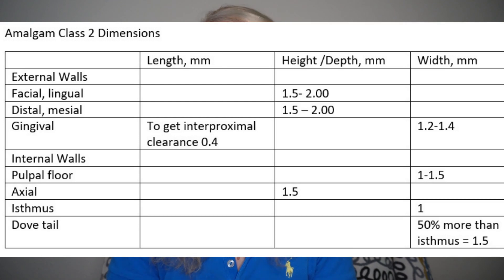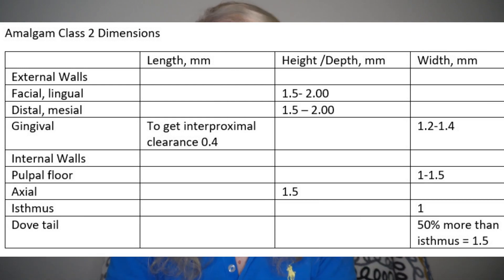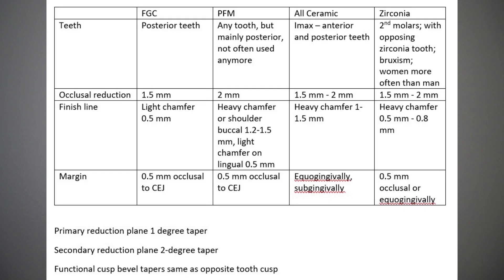Burs for the Bench Test Preparation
This video is about the dental bench test preparation for internationally trained dentists. I suggest 5 burs that can help you successfully prep teeth for bench test in dental school. It's good to have them in your dental bench test kit. I hope this video will help you to succeed. The video includes dimensions for dental bench test amalgam class 2 and crown preps.